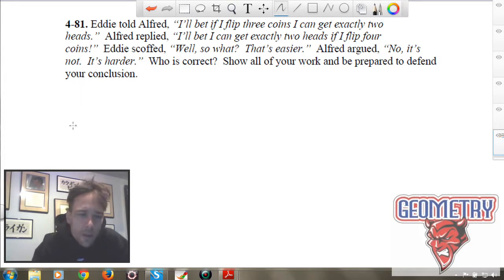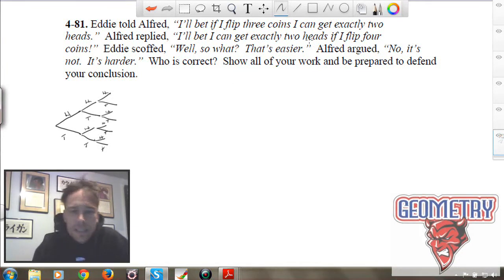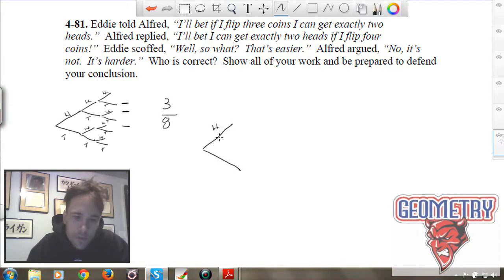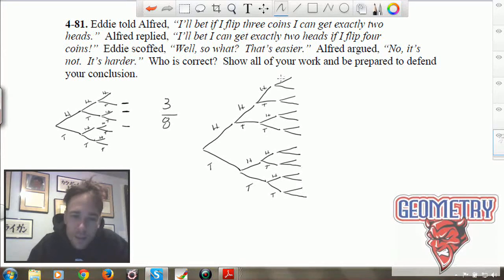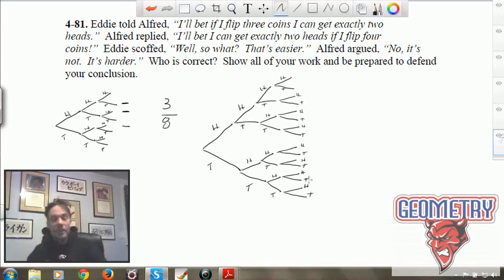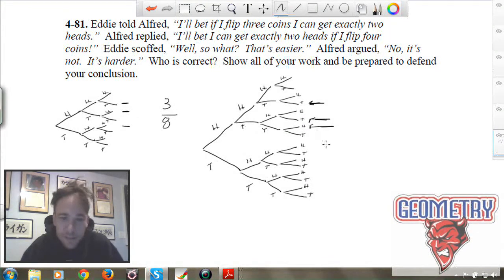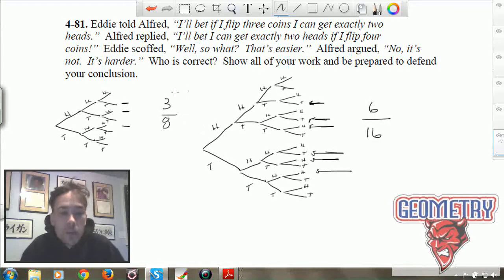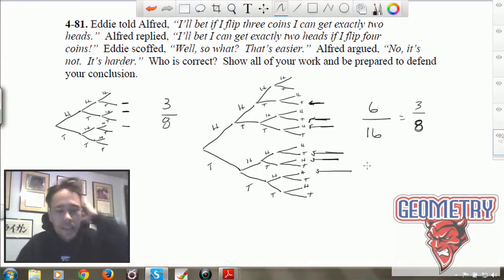Regular Geometry Unit 4 Problem 81